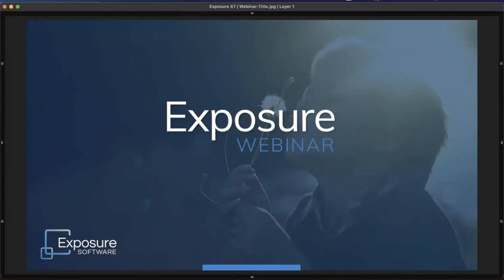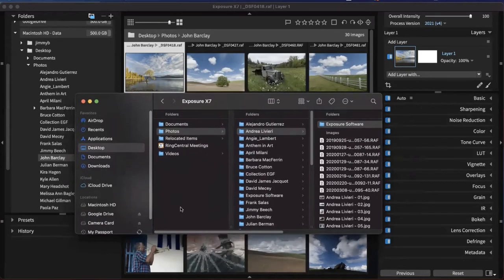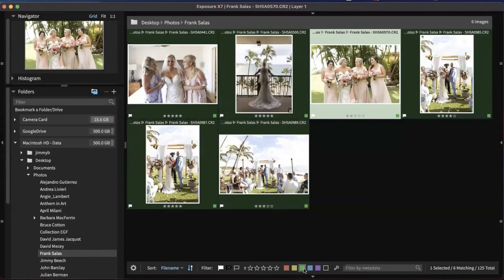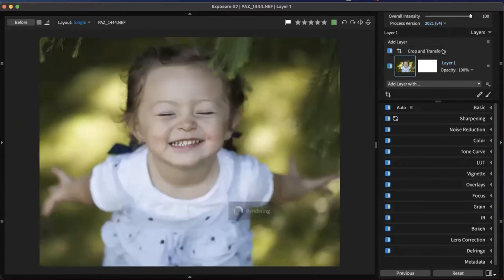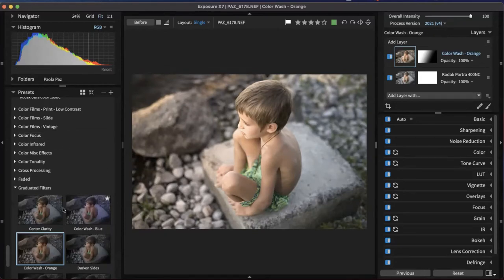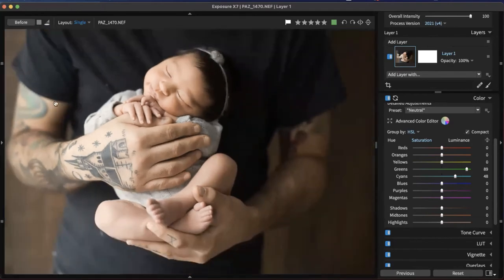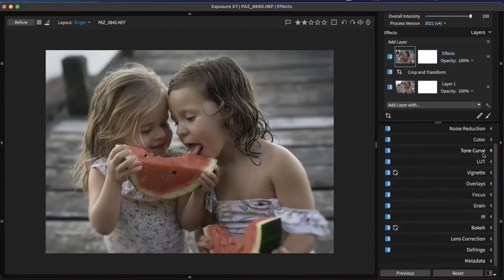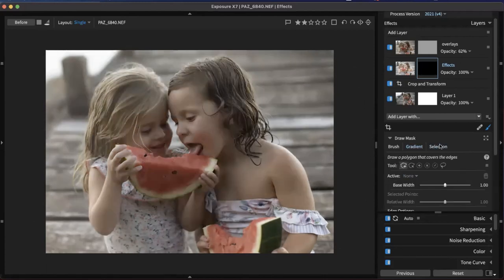Exposure Editing Webinar - Jan 27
This webinar demonstrated using Exposure for processing images. It will included essential steps, such as organizing photos on your computer, applying adjustments, cropping, retouching, and more. If you are interested in seeing a workflow in Exposure, this webinar is a great choice.